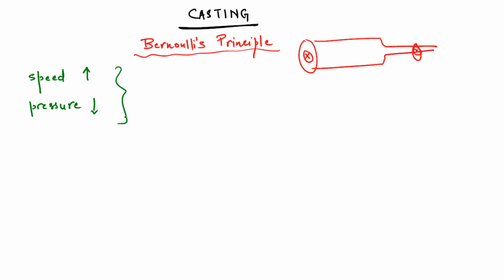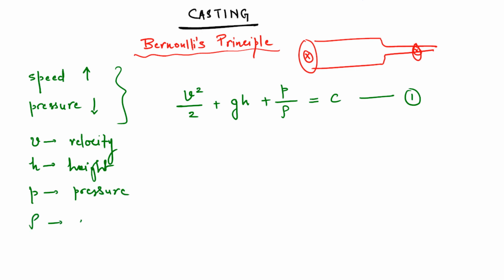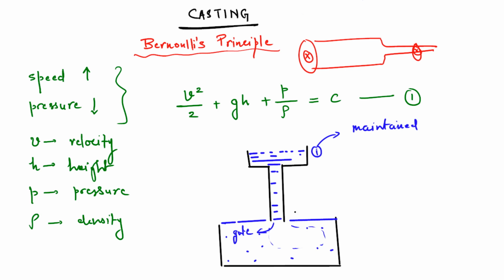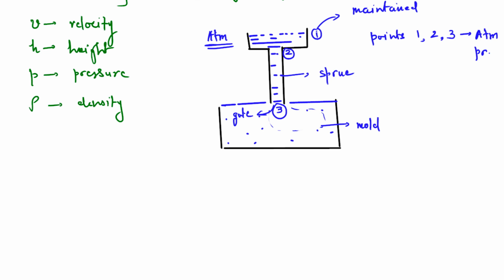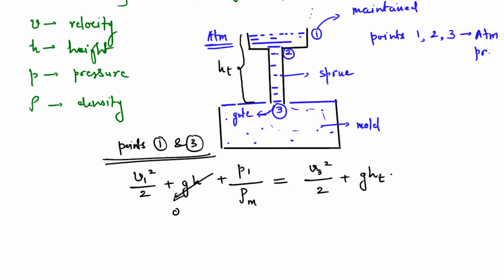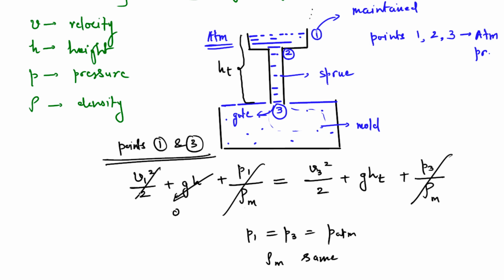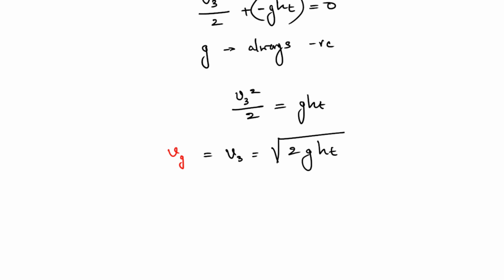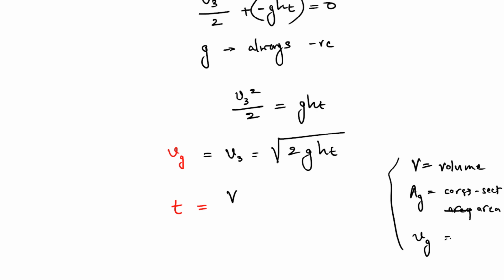Casting process- filling time - I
Filling time calculation in casting process. Simple case with uniform pressure. Lecture by Swati Sharma, Indian Institute of Technology Mandi.